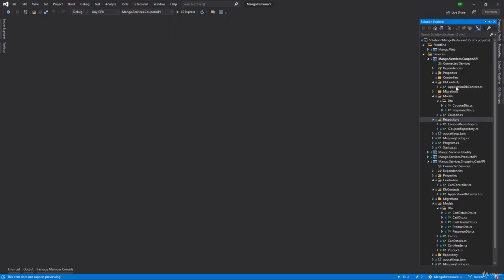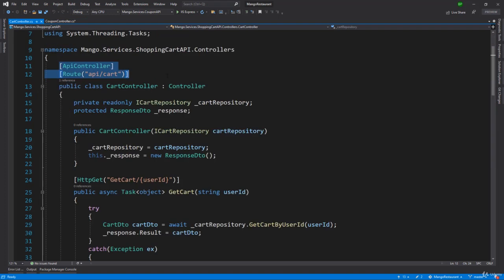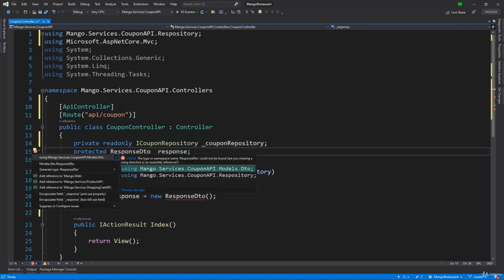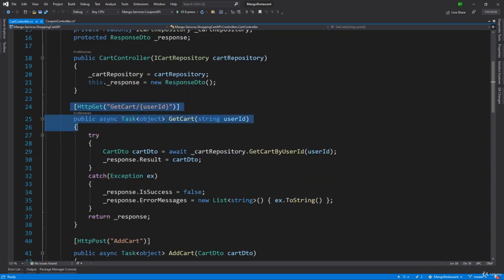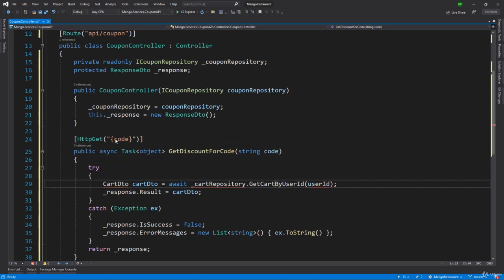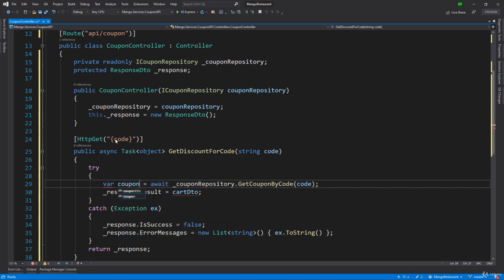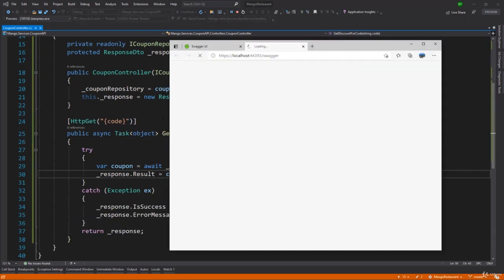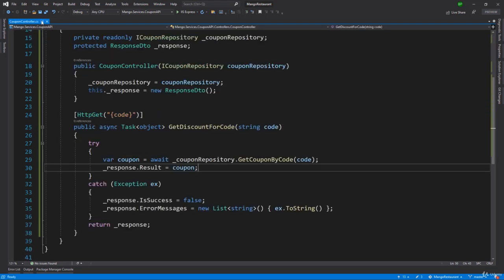Part 86 : Coupon controller